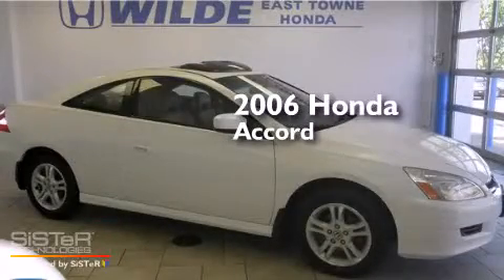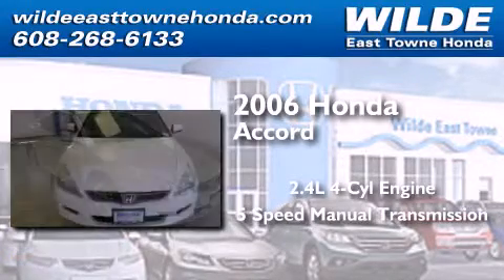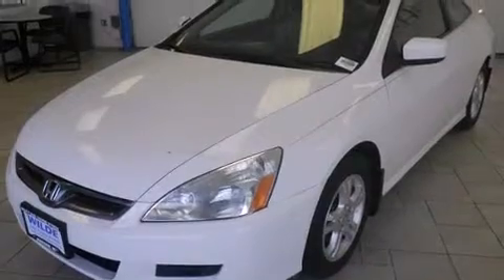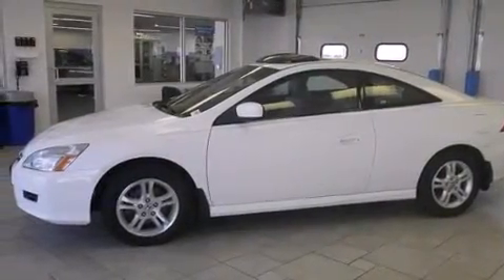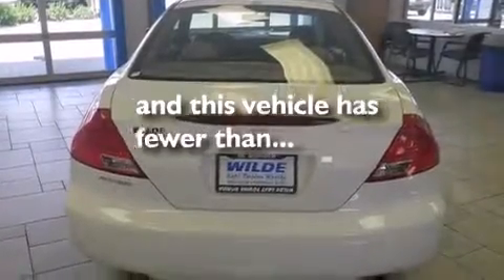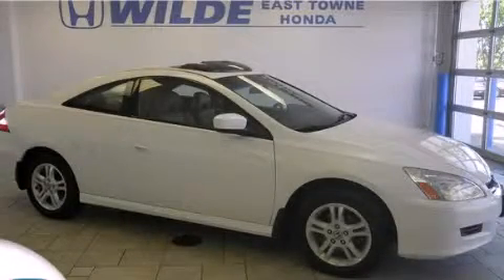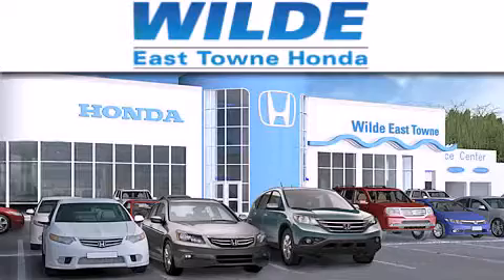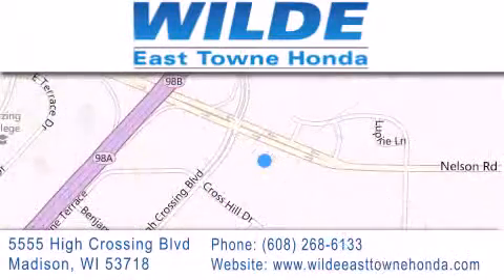2006 Honda Accord Madison WI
We have been honored to serve the Madison WI area , we promise that your experience at our dealership will exceed your expectations ! Year : 2006 Make : Honda Model : Accord Engine : 2.4L 4 cyls Trans . : Manual 5-Speed Exterior : White Miles : 68,438 Stock : 13288A Wilde East Towne Honda 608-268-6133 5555 High Crossing Blvd.